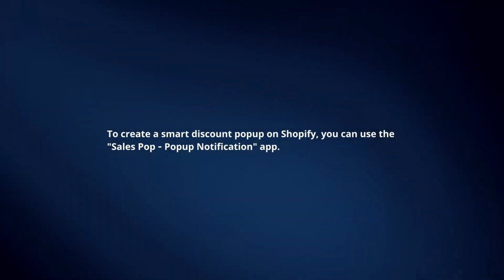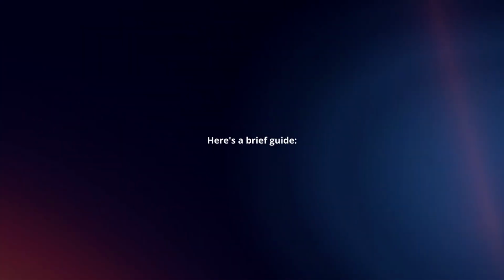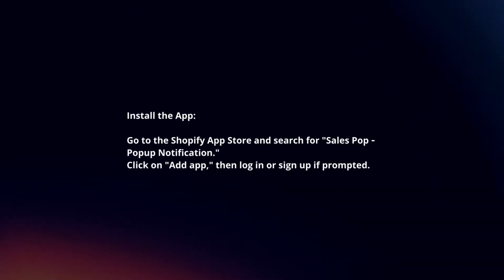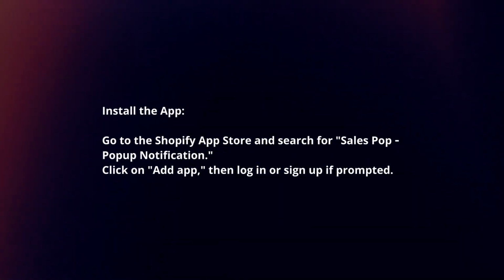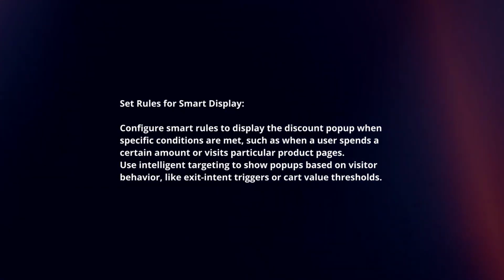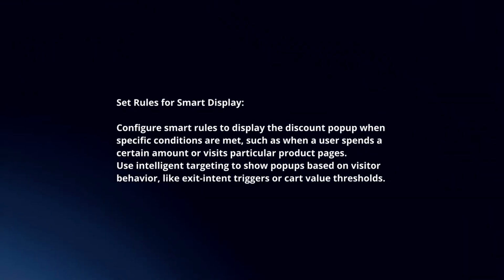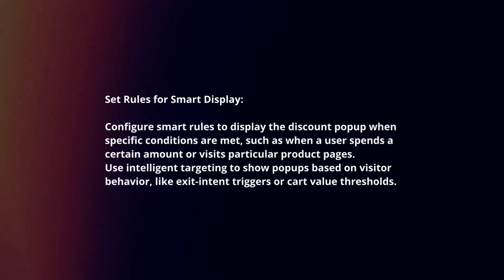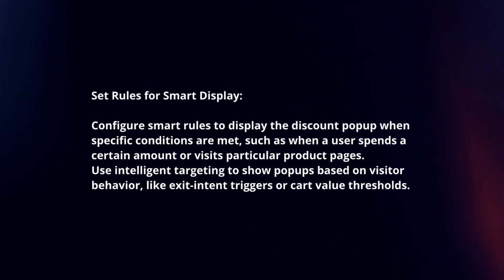How To Create A Smart Discount Popup On Shopify?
In this video I will explain How You Can Create A Smart Discount Popup On Shopify.